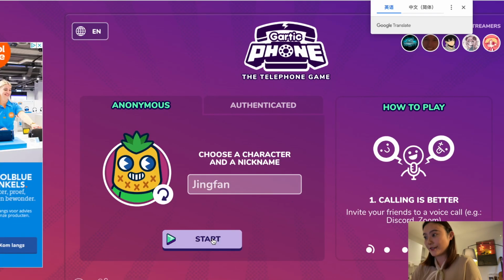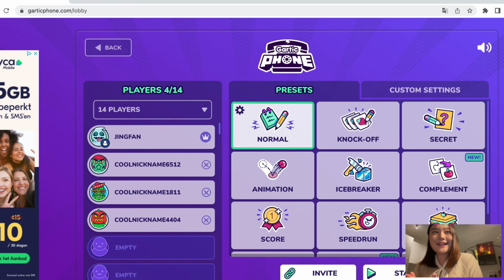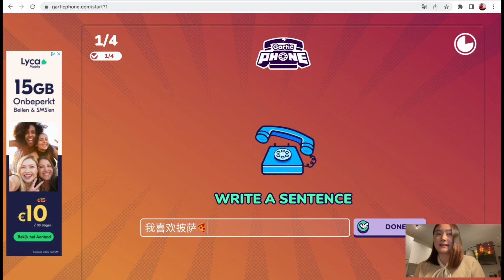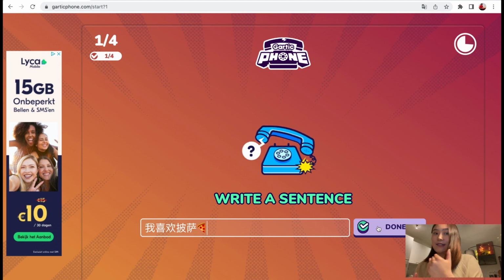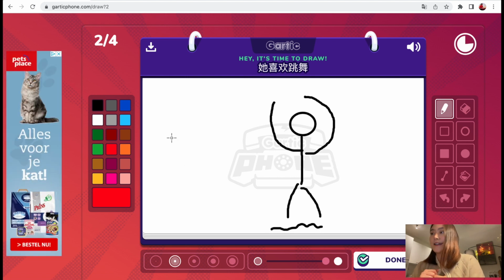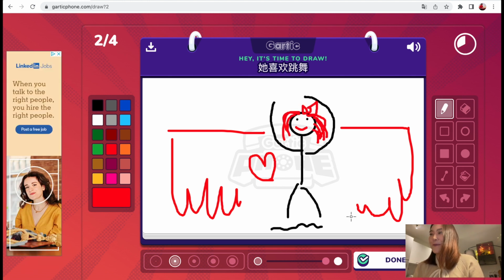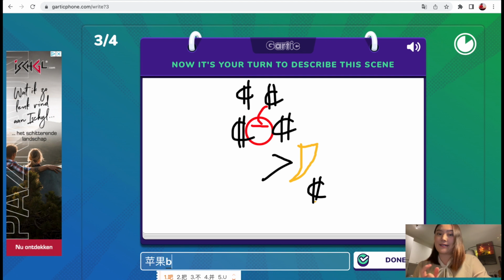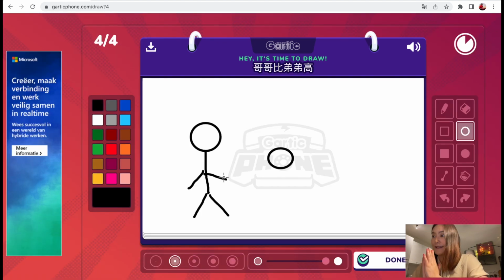Gartic Phone Tutorial | How to play Pictionary Game in your class (party)！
How to use Gartic Phone in your (Chinese) language class or in your party?